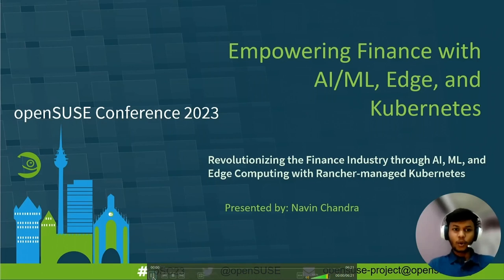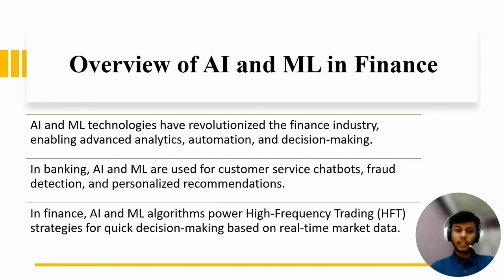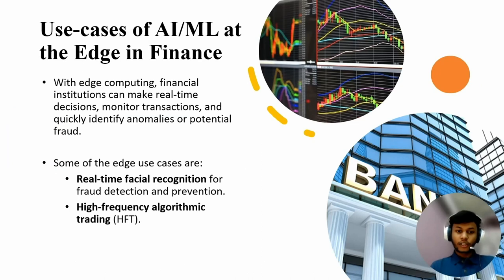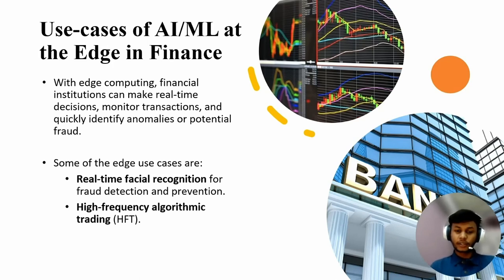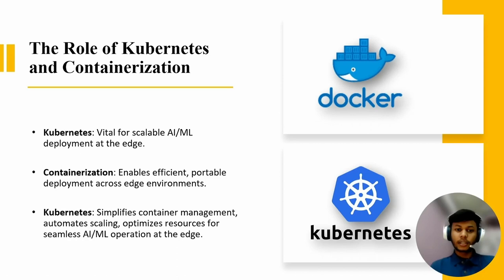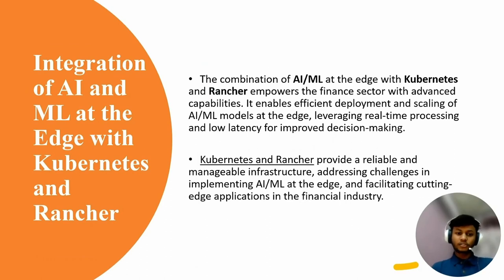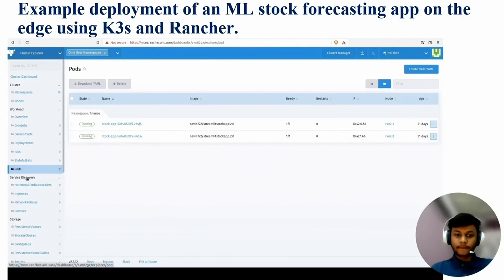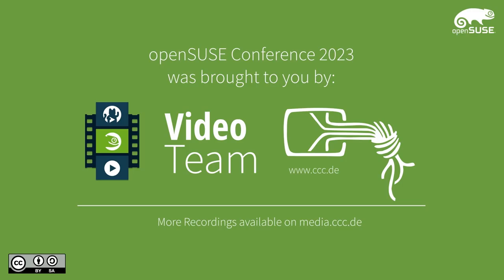openSUSE Conference 2023 - Empowering Finance with AI/ML, Edge, and Kubernetes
Revolutionizing the Finance Industry through AI, ML, and Edge Computing with Rancher-managed Kubernetes

The **financial industry** has adopted **AI** and **ML** technologies for various use cases like **Banking** and **HFT**. But they could benefit even more if we can integrate edge computing which will speed up processing and reduce latency.

The goal of this talk is to provide insights into the role of Kubernetes and containerization in the deployment and management of AI and ML at the Edge in the finance sector.

Key Topics:

- Overview of **AI and ML in finance**
- Importance of Edge computing in finance
- Use cases of AI and ML at the Edge in finance such as fraud detection and High Frequency Trading algorithms
- Benefits of AI and ML at the Edge, such as real-time processing
- The role of **Kubernetes** and **containerization** in enabling AI and ML at the Edge
- Advantages of using **Rancher** for Kubernetes deployment and management

The integration of AI and ML at the edge, combined with the use of Kubernetes, has the potential to revolutionize the finance sector. **Rancher-managed Kubernetes** can help financial organizations overcome challenges in adopting AI and ML at the edge and stay ahead in the world of AI and ML.

This lightning talk will provide a brief overview of the "Edge for finance sector" and will help attendees understand the need for **Rancher** in managing these **Kubernetes deployments**. It will be valuable for finance professionals who are looking to stay ahead of the curve in AI and ML.

Navin Chandra